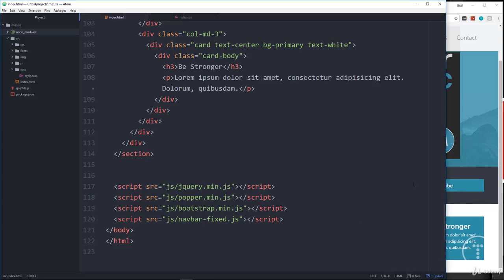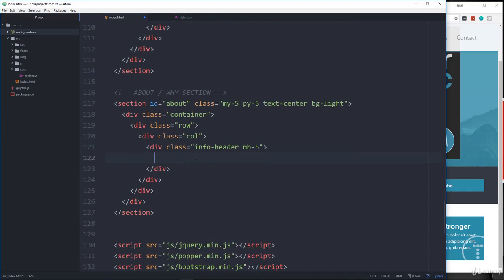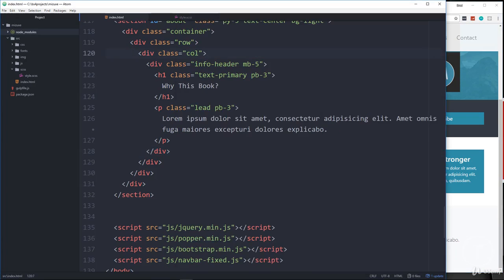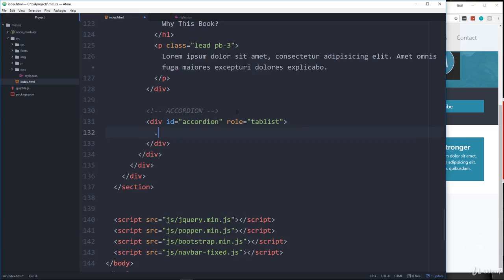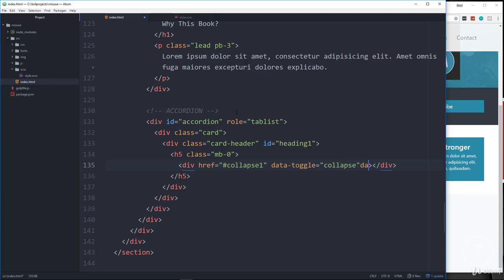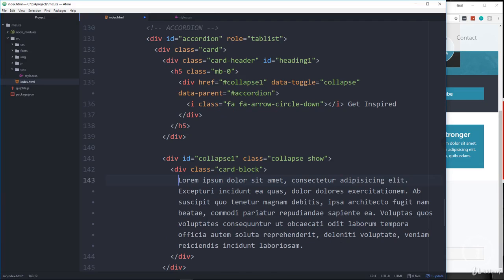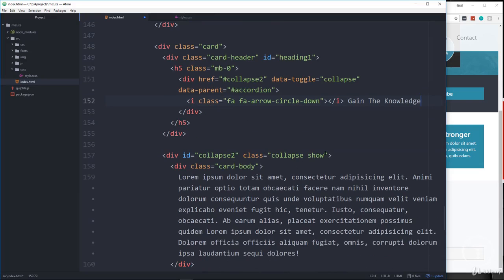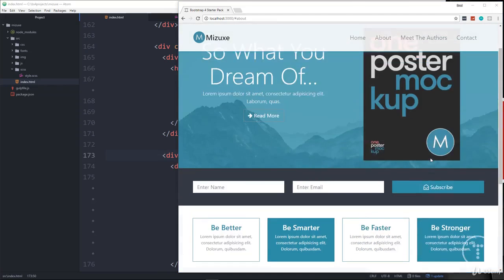049 About Section With Accordion